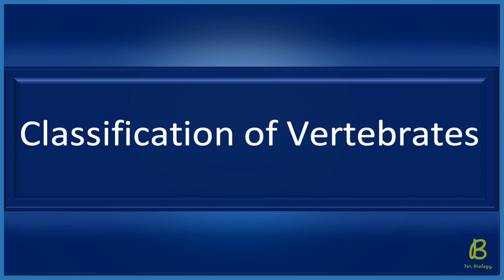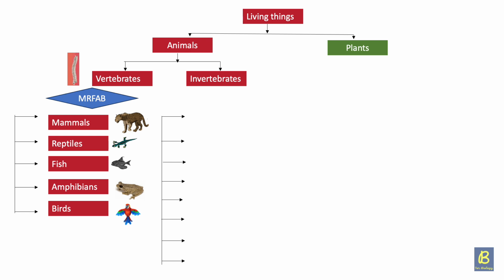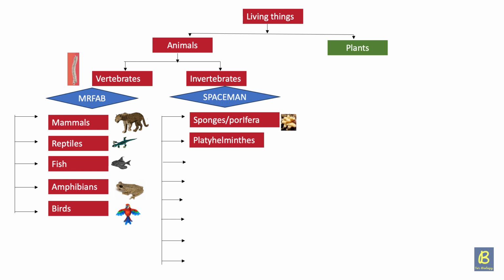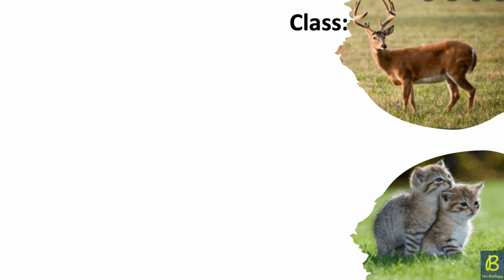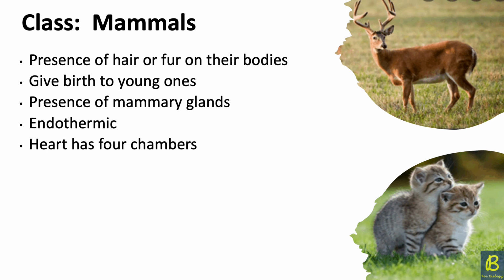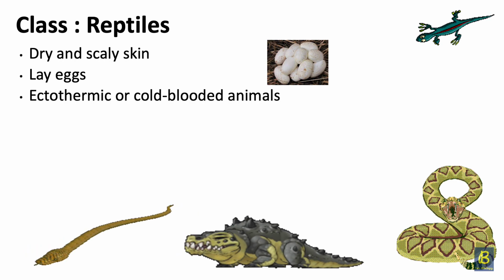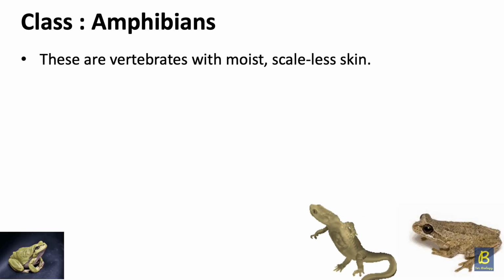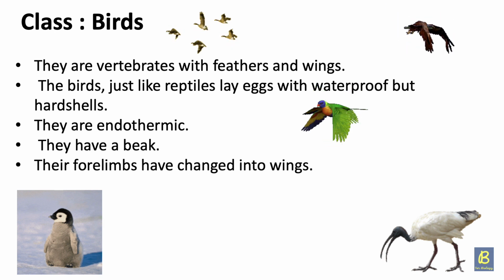Classification of vertebrates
This lesson will introduce you to the 5 major classes of vertebrates, their unique characteristics, and how they are classified.

Check your progress by answering some questions.